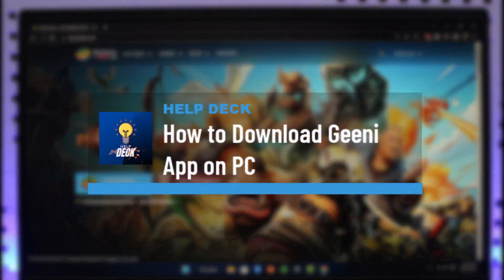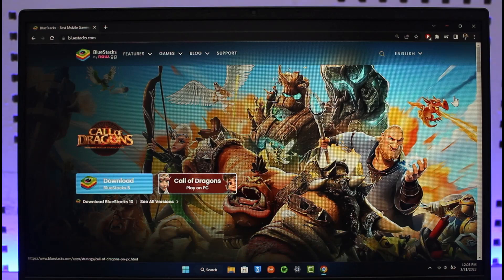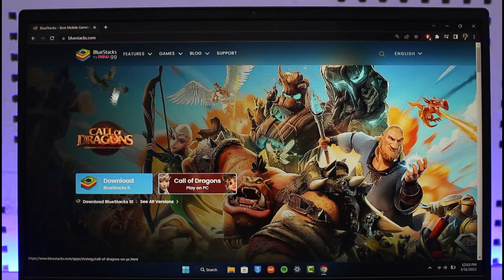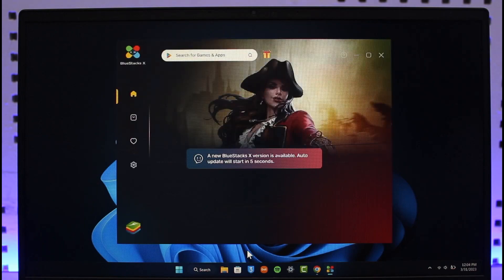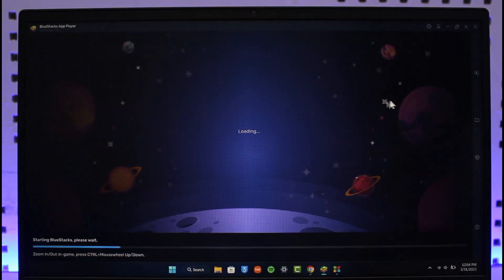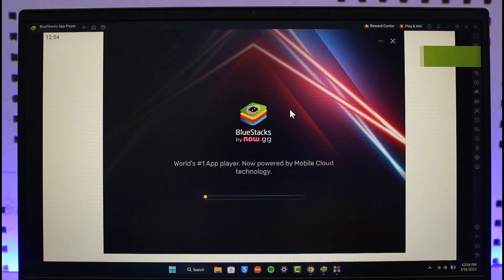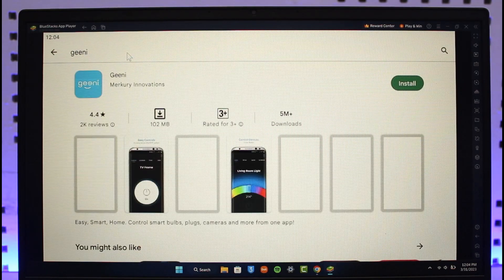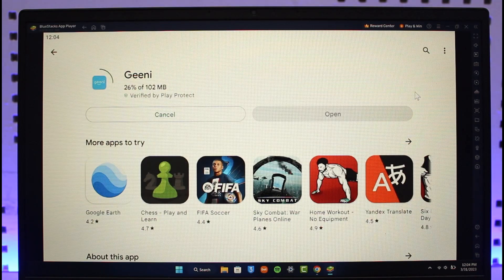How to Download Geeni App on PC !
This video guides you in quick easy steps to download the Geeni app on your PC. So make sure to watch this video till the end.

~ Chapters:
0:00 Introduction
0:11 Download Emulator
0:29 Download Geeni App
1:13 Conclusion